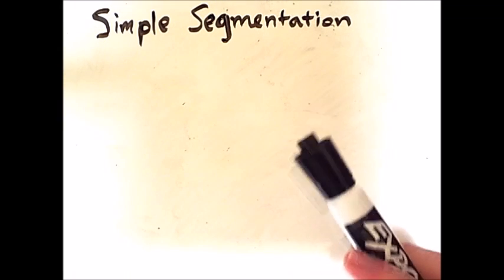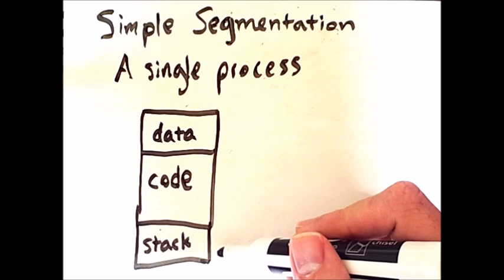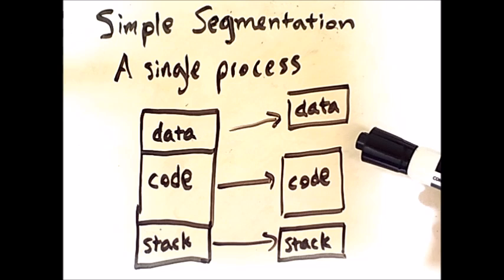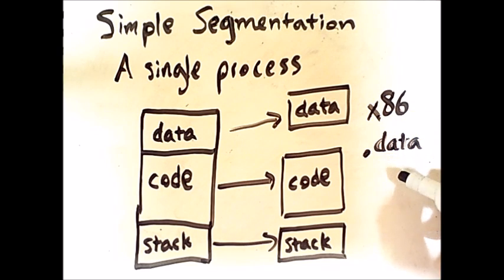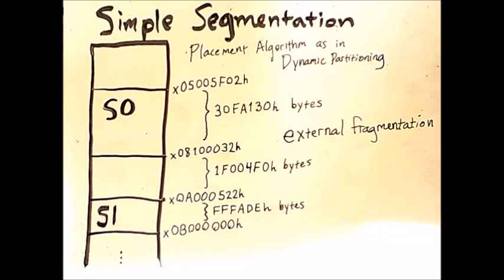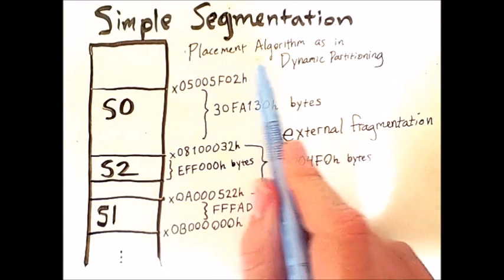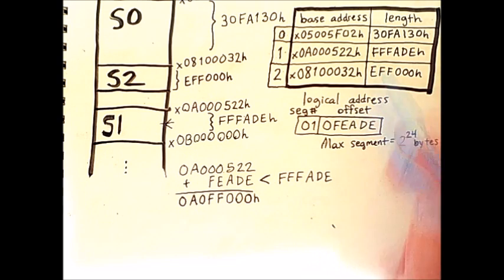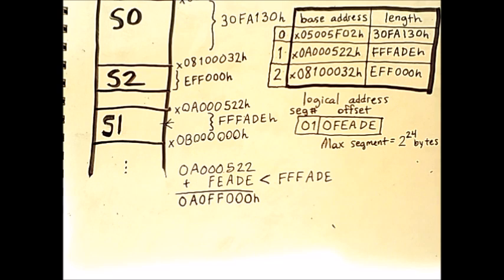Paging and Segmentation 2: Simple Segmentation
Introduces memory management via simple segmentation, without virtual memory. Much of this material is based on content from the book Operating Systems: Internals and Design Principles by William Stallings.